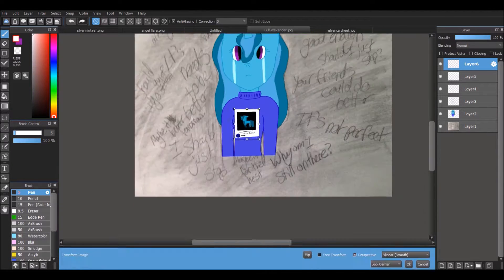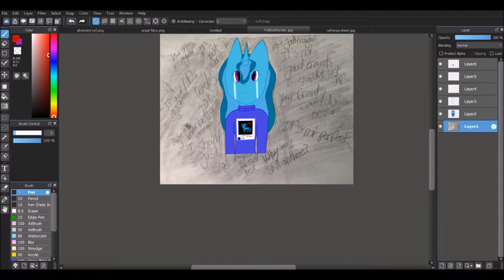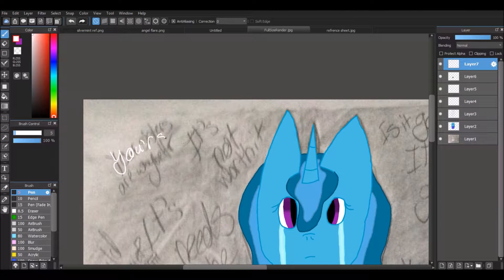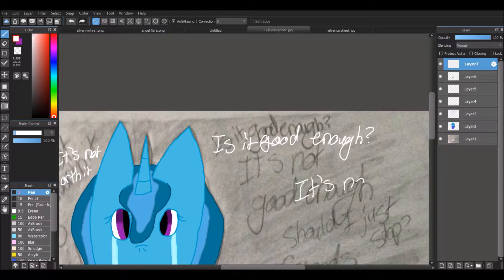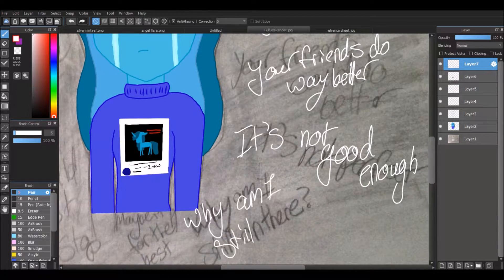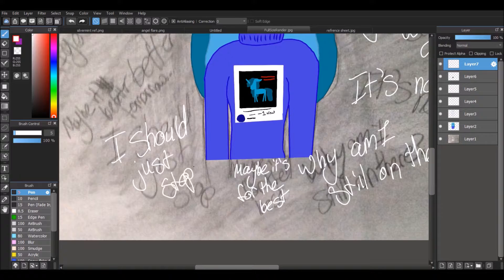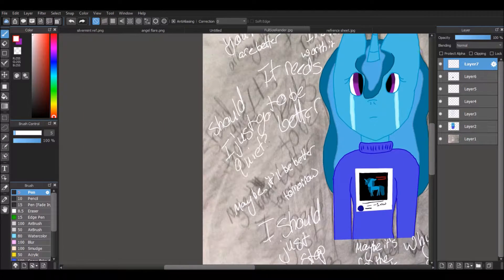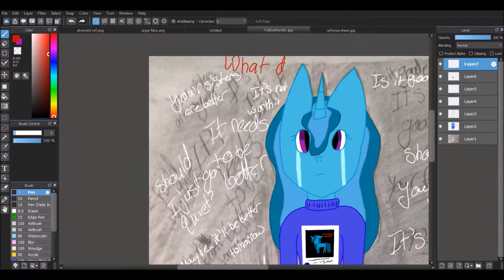What Do I Do...?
I'm not sure what I want to do with this channel anymore and I need your help figuring this out because it effects you guys too. Thank you for your comments if you do put it there...

~Time Taken~
1 hour